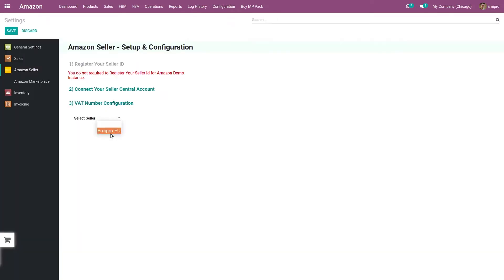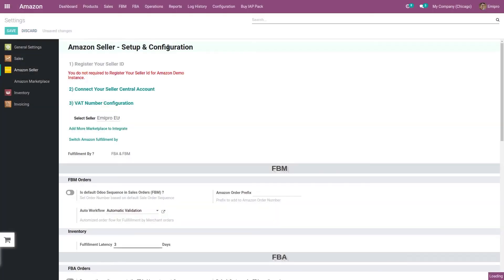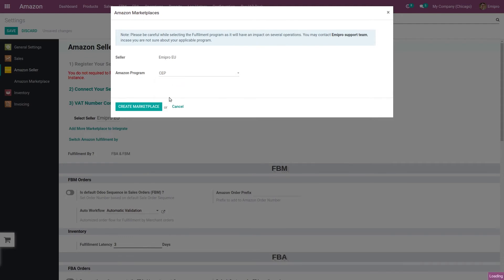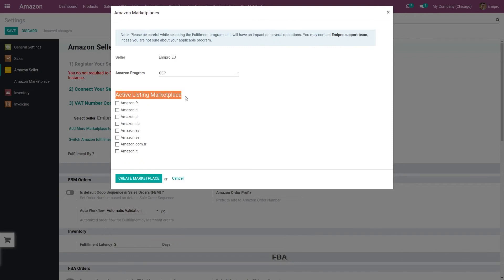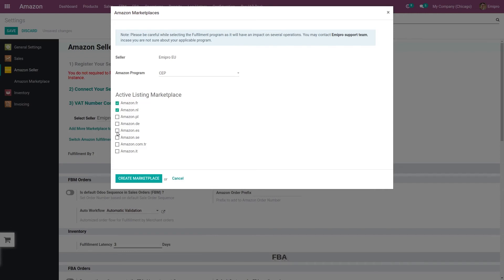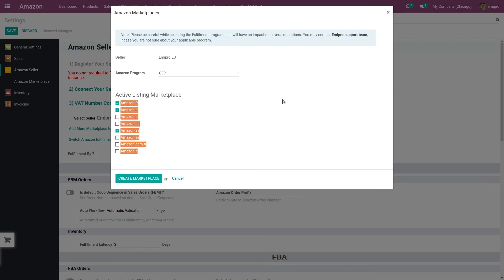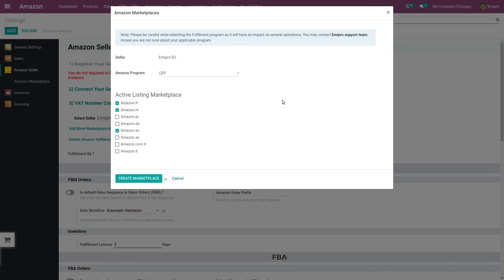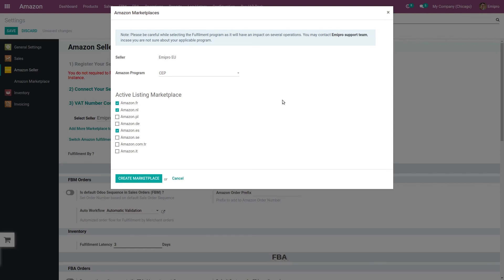Adding Marketplace for Amazon CEP Program | Amazon Odoo Connector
If you are using the Amazon CEP program and want to configure that in Odoo, this video will guide you with the step-by-step configuration process.